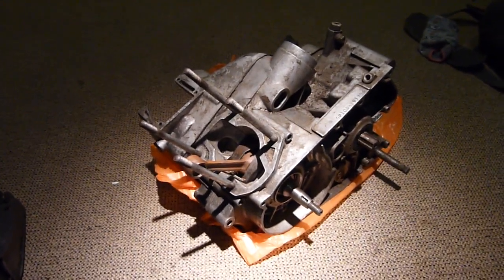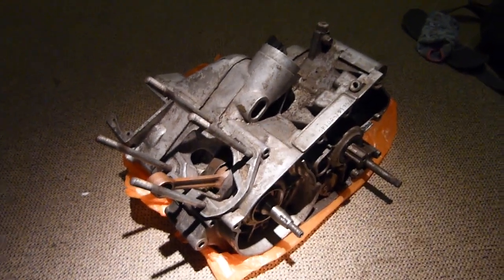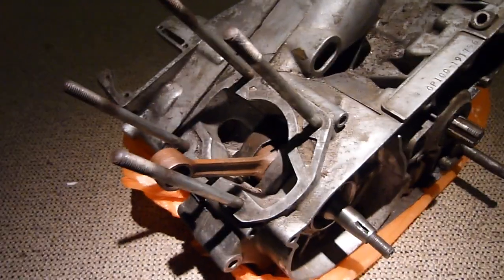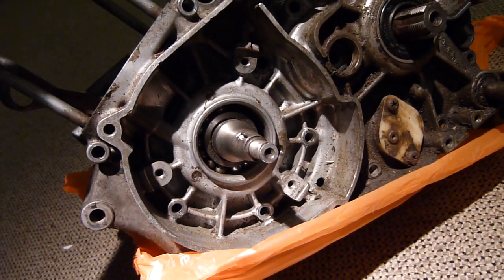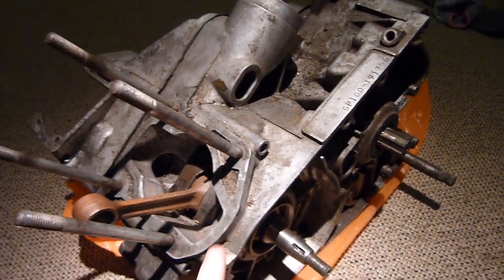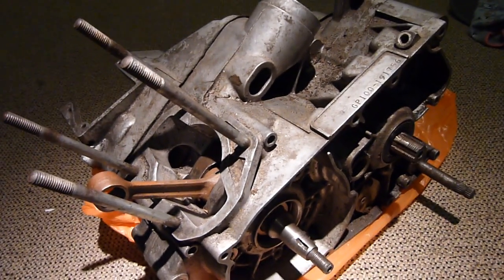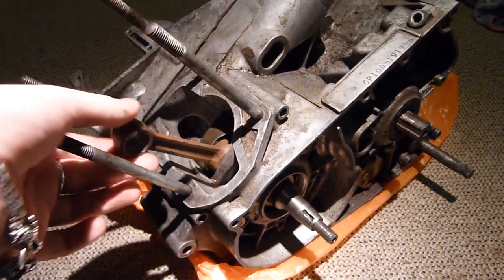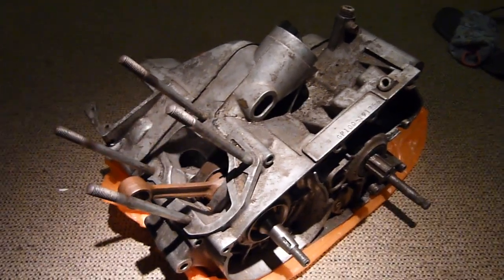Suzuki GP100 engine project (part 2) More Parts !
So i went out for a clutch and came back with a lot more for £35, good new is i have more then enough to make a running engine so from here on in it's just getting everything together. If any of you people want to see anything particular or want anything explaining about two strokes leave it in the comments and i shall put together a video. I have more then enough parts to explain concepts with ^^